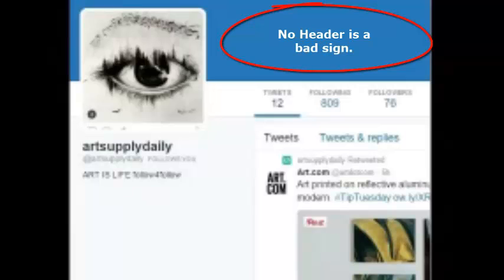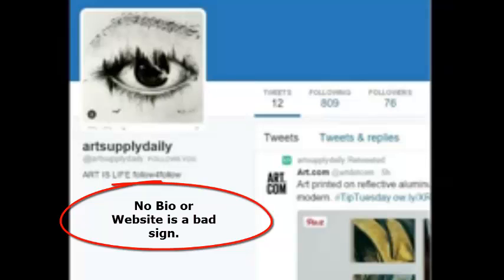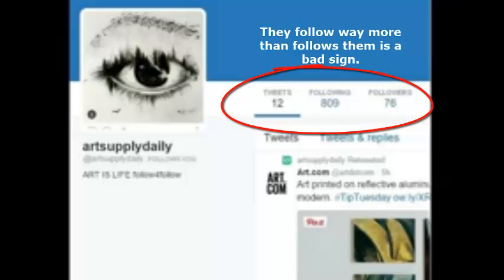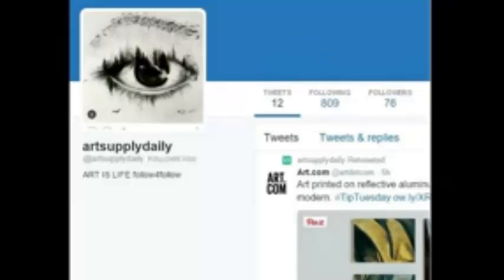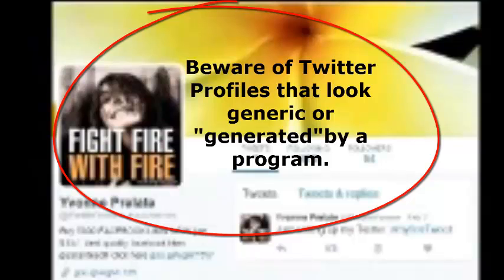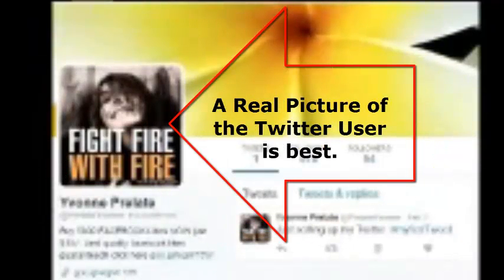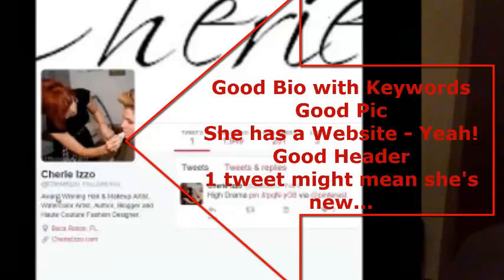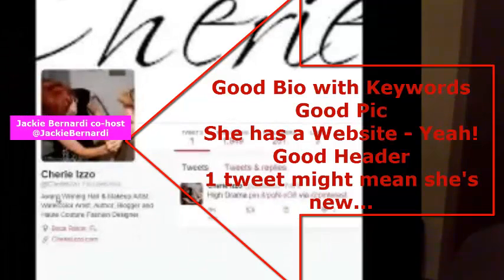SalonCpaChat The Proper Twitter Profile is Important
SalonSpaChat Blab.im show is open to all industries and we talk about management, business, social media and marketing using the salon, spa and barber industry as examples. 3 main co-hosts